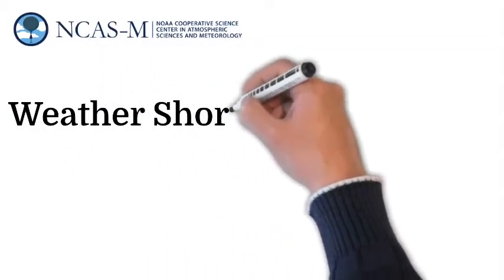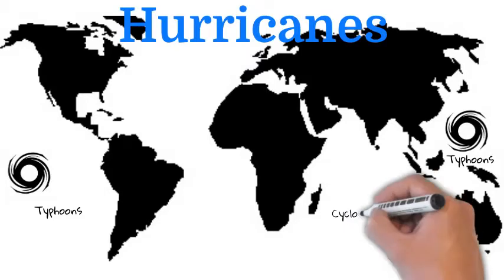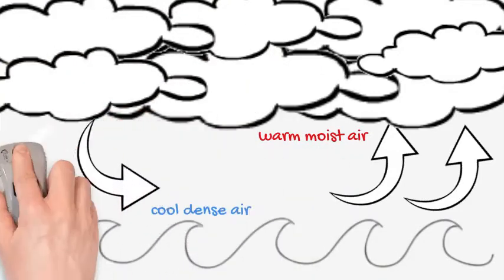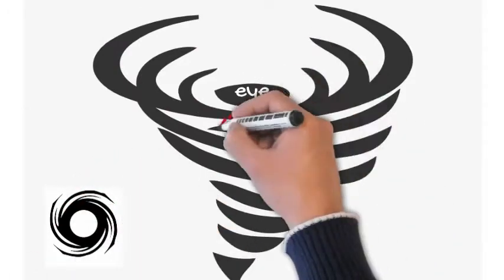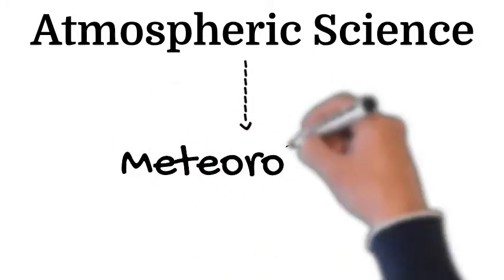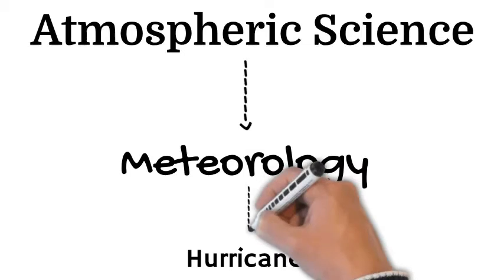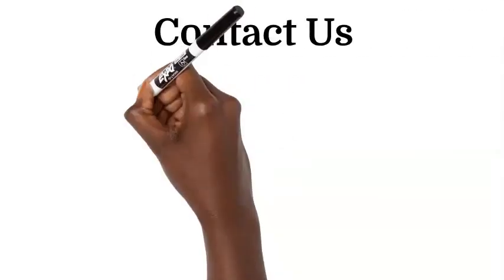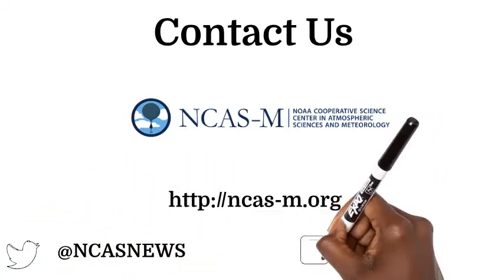Weather Shorts with NCAS-M: Hurricanes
In this video you will learn about one of many weather events studied here at NCAS-M, hurricanes.